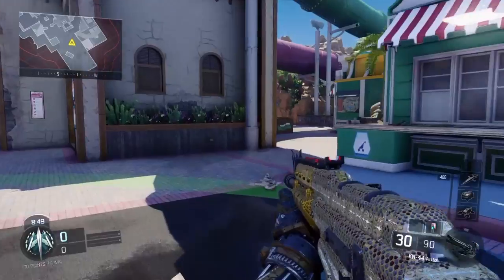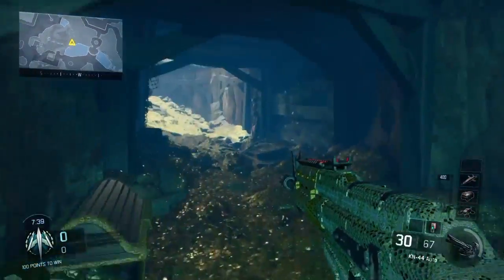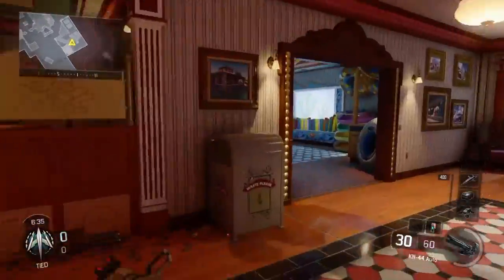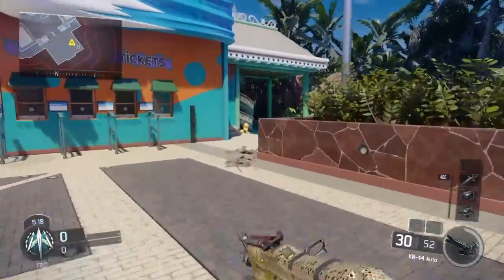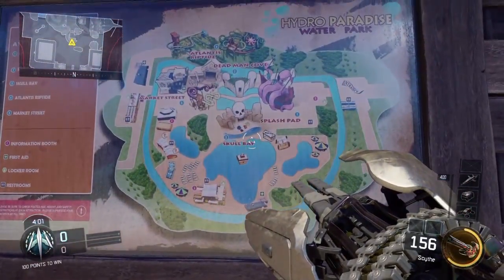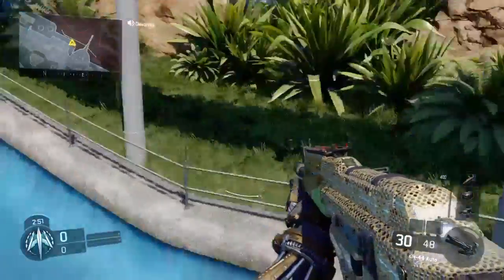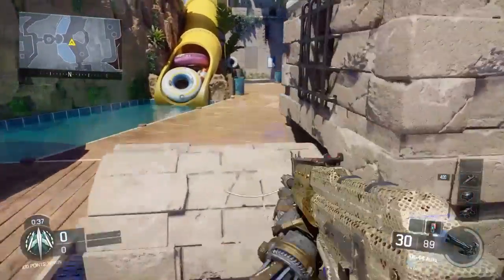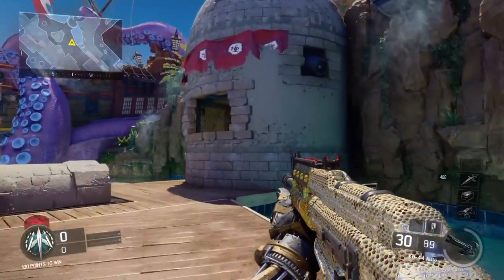A Tour Of Splash!! Awakening DLC.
Giving you a free tour of the new map Splash from the Black Ops 3 Awakening DLC.